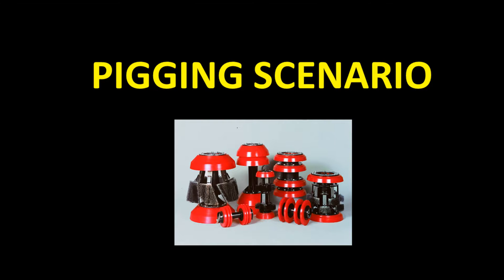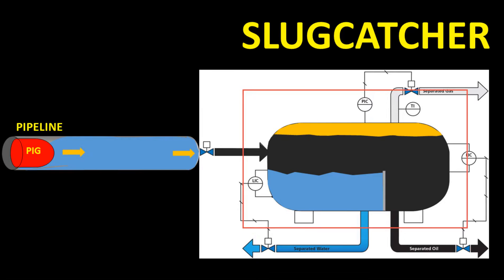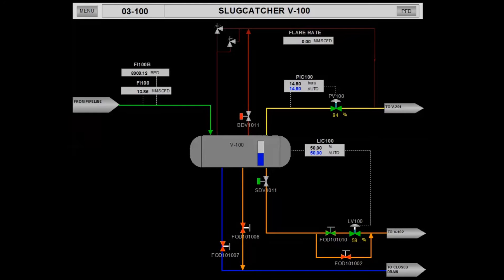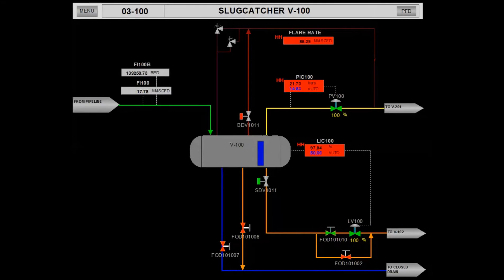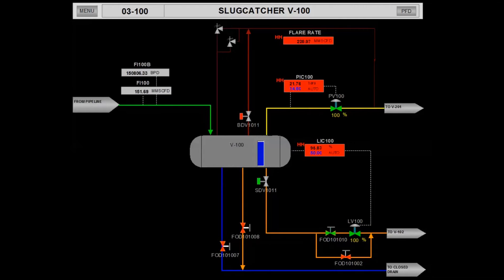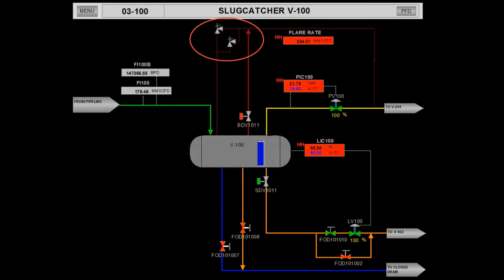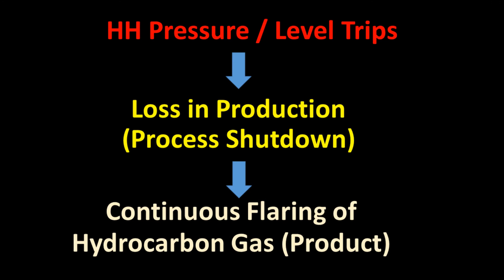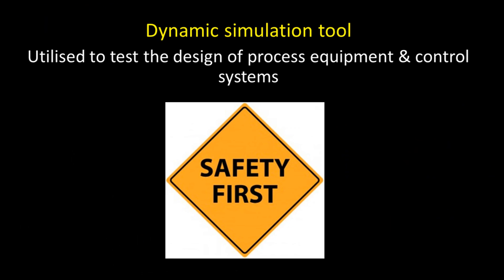Interactive Learning Simulation Tool for Process Engineers (Pigging Scenario)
Example of using Synergy's process simulation tool for operator training.